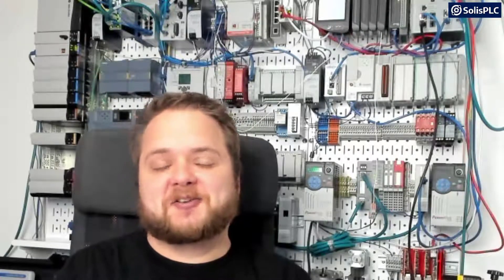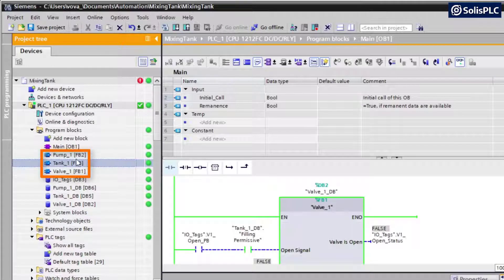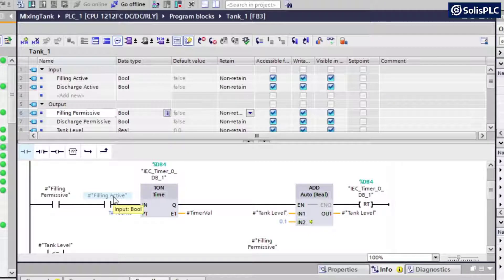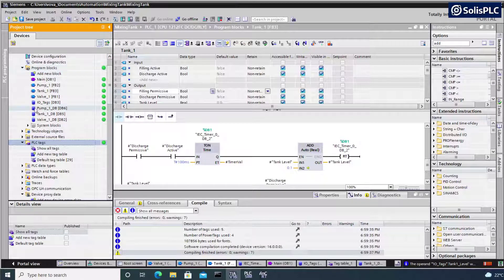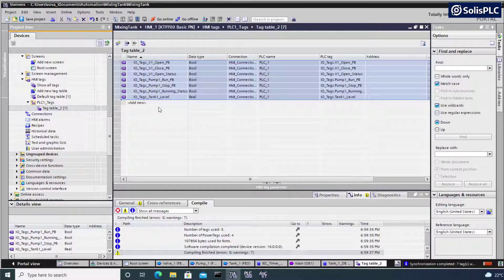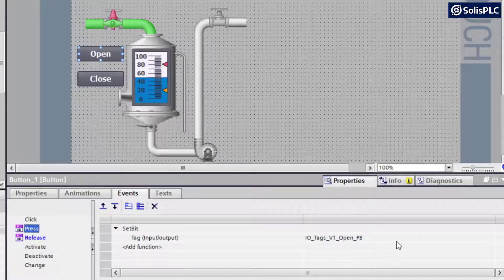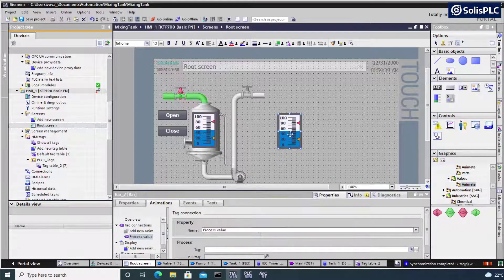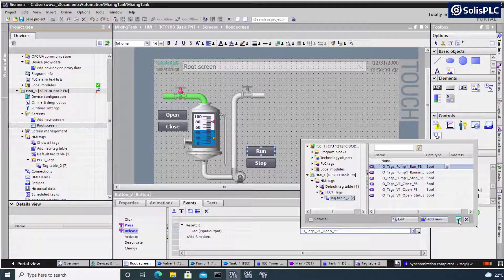Siemens HMI Programming Tutorial | WinCC TIA Portal SCADA Development Batching System Example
TIA Portal allows the user to build advanced screens for a wide range of Siemens HMI products. We’ve explored a basic example of how to get started in Siemens HMI development in a previous episode. In this tutorial, we’re revising the HMI example and adding on an additional layer that involves animations and a simple tank example that fills through a simulation written in ladder logic on a Siemens S7-1200 PLC.

We’re very excited to see that Preston Hadley, from Envision Automation & Controls, has launched a Fall PLC Giveaway that will span until the end of October.
You can view more details, as well as enter the giveaway at the following URL:
⏱ Timestamps
00:00 - Introduction
00:48 - HMI Development Tank Example
01:20 - Simulation PLC Program Overview
04:25 - Connecting Tags from PLC to HMI
05:46 - Using Visibility Animations for Process Pipes
10:40 - Building a Pump Animation
12:08 - Simulating WinCC HMI Application TIA Portal